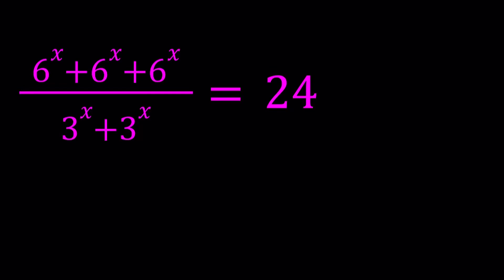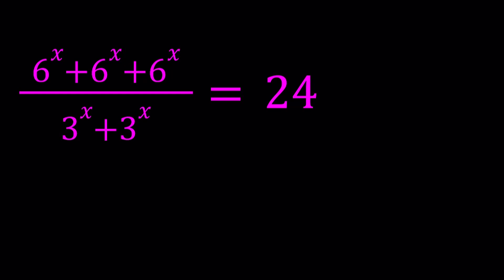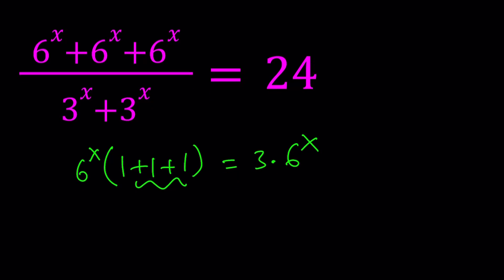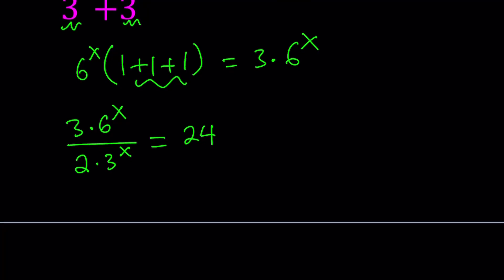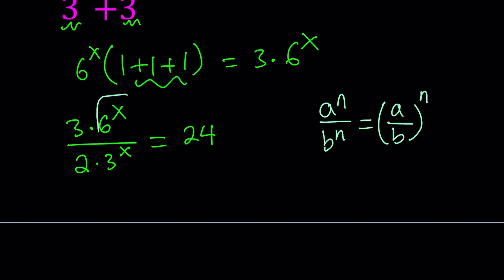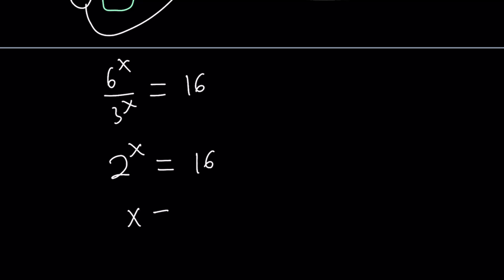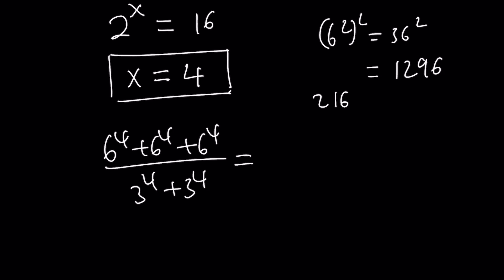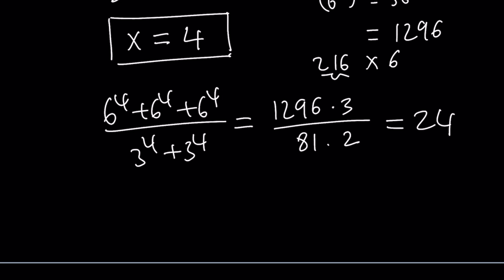A Quick And Easy Exponential Equation